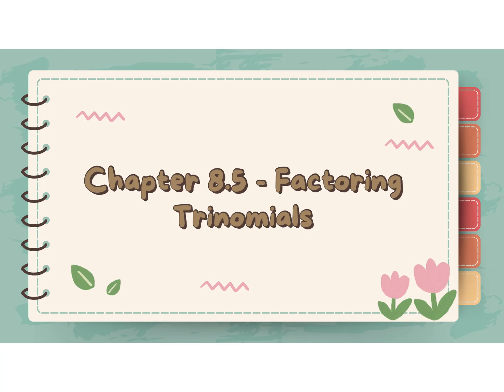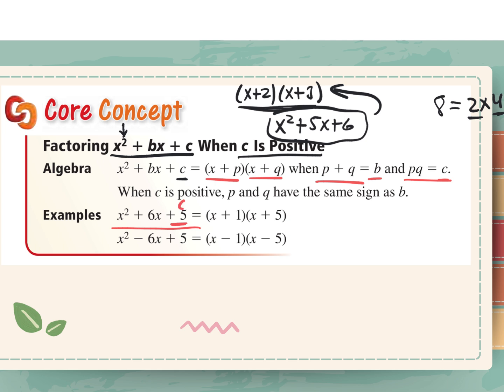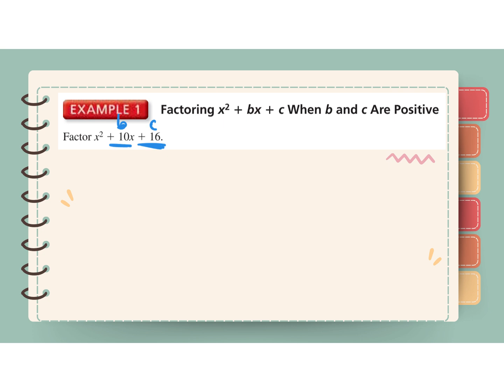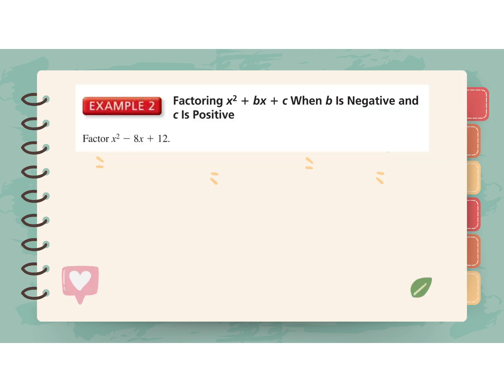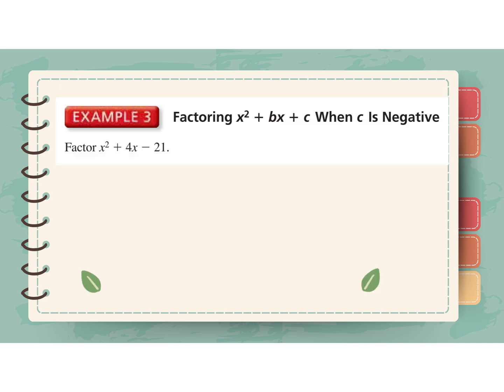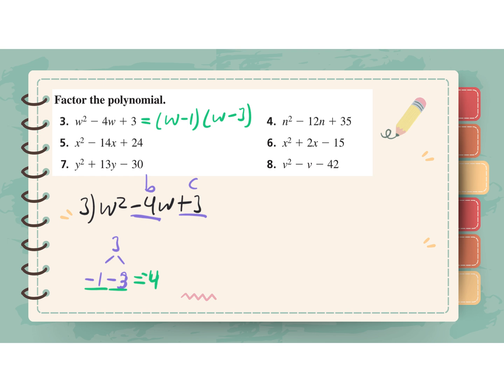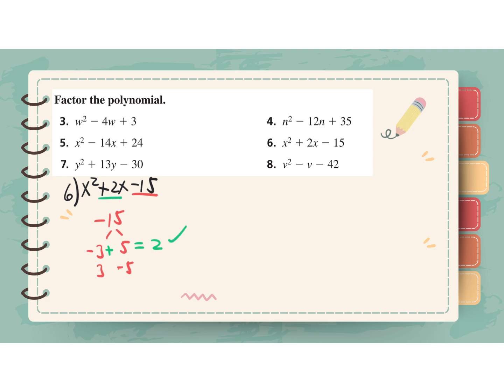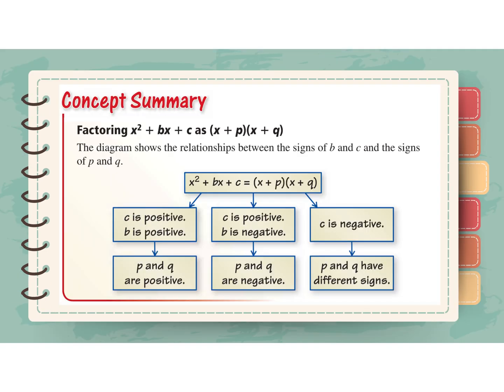Algebra I Freshman- Chapter 8.5 - Factoring Trinomials Part 1